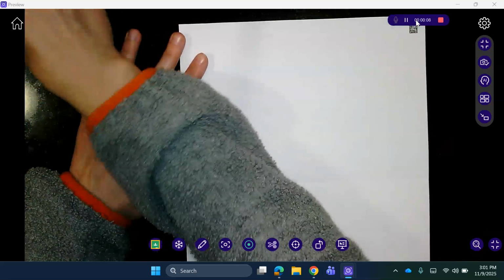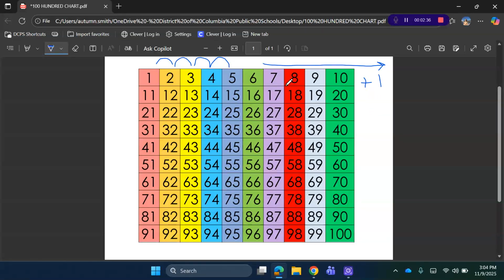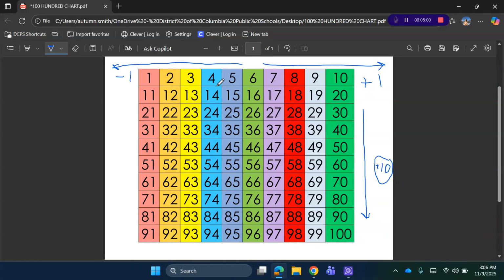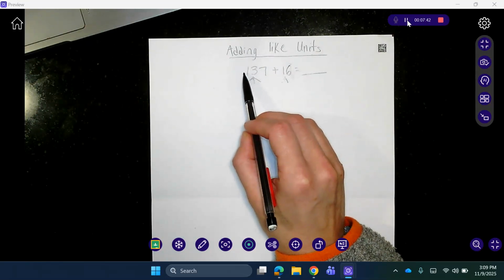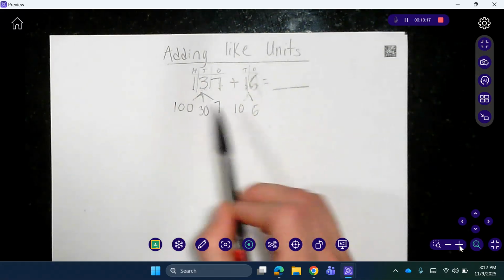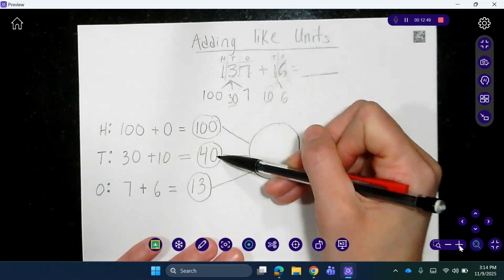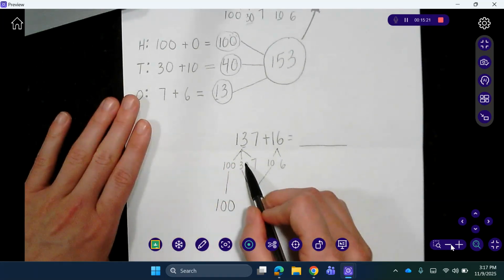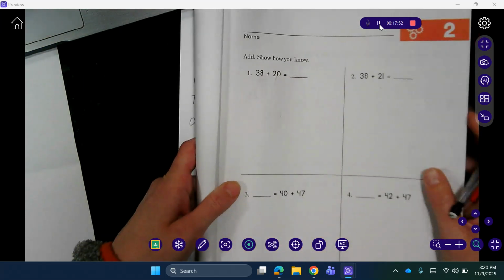EM2 Module 2 Adding Like Units (with hundreds)